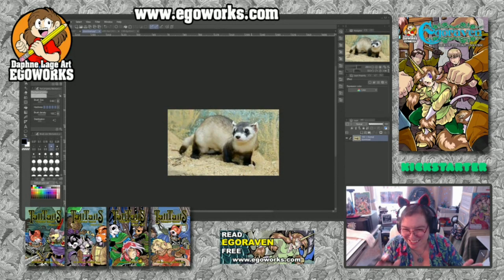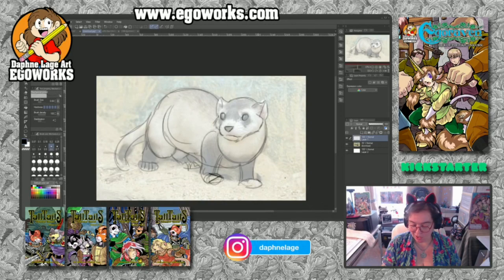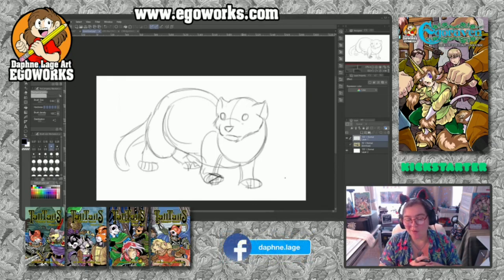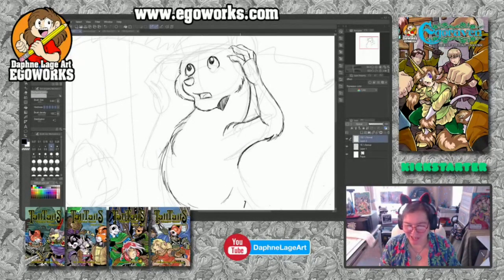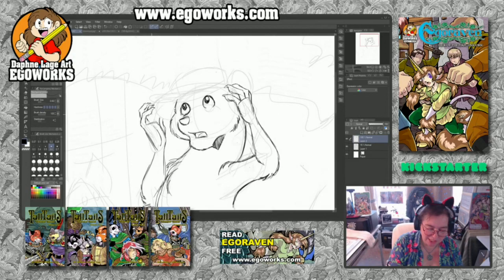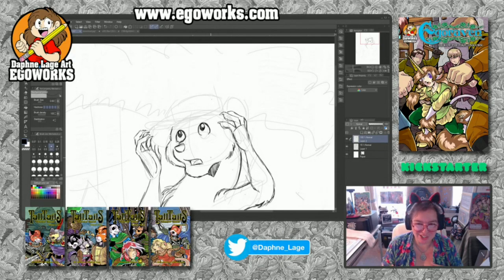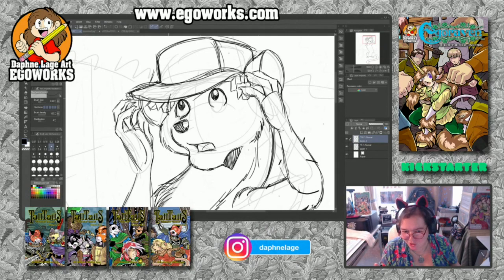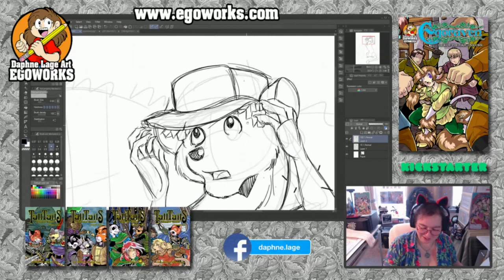🐭 IMPROVE your art by TRACING PHOTOS!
Produced with Streamyard / OBS
Camera: Logitech Webcam C922x, C920
Microphone: Blue Snowball iCE / Blue Yeti

🤚THIS CHANNEL IS RATED 13+ | All content on this channel is made for aspiring creatives and art enthusiasts 13 years and older.🤚